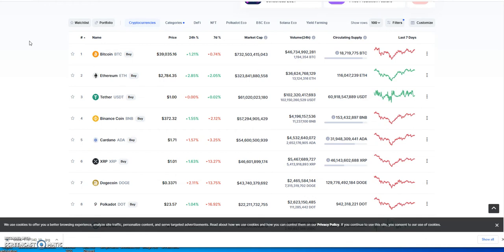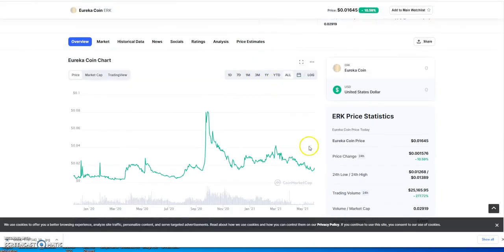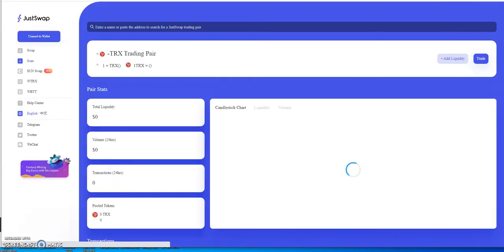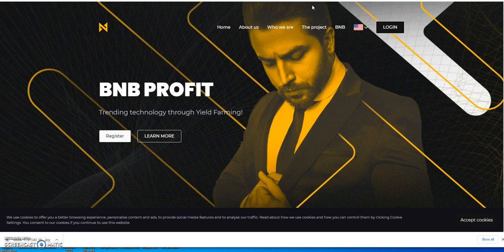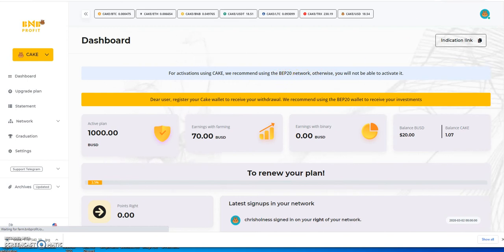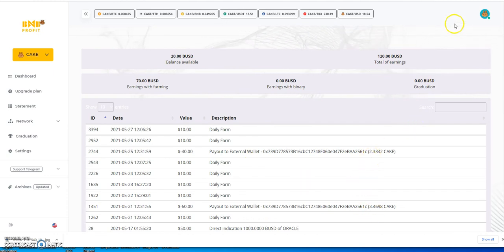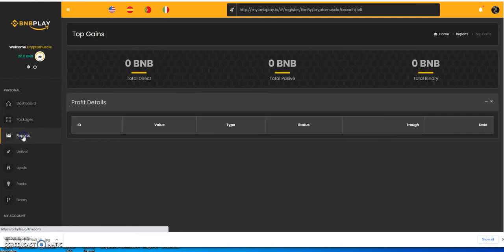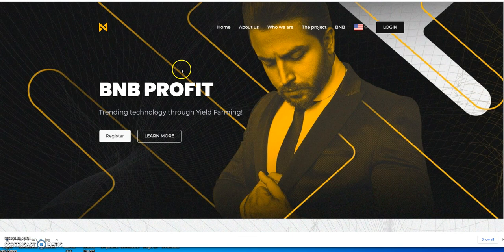BNB Profit and BNB Play -BNB is the way and CAKE, no $h!tcoin picks and Don't get stuck holding Bags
Episode 1606

This is my crypto journey. I am expressing thoughts and feelings on my experience that are truly legit and may hurt some youtubers feelings. Don't be offended, but it's the truth. I am just a youtuber that simply likes to keep it REAL. So Don't Get it Twisted. You are responsible for your own decision making.

QubitLife  (VPN needed in US and Canada)

Best Passive Platform of 2020 and 2021

Make 47.8% ROI in 14 Days or 2x Club 100% ROI in 14 Days
Investrix Telegram Group

Make up to 3% a day until 300%

0.3% - 2% a day until 200% similar to CashFX / QubitLife / PGI Global

Earn up to 2.2% Daily farming BNB

Earn up to 2.5% Daily in BNB till 200%

Matrix Platforms

One time $40 and grow! 1x2 matrix

$40 start and grow! 1x3 matrix - 5 tiers

Make 1% Daily until 300%

Make 7% Daily "Forever"

Mid-level Platforms

Others